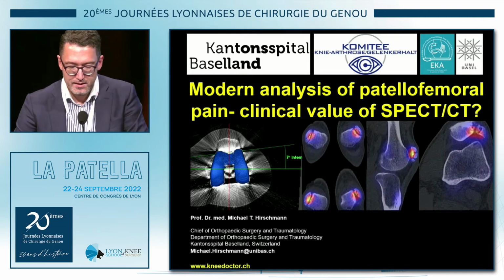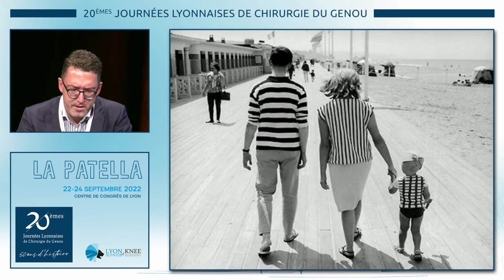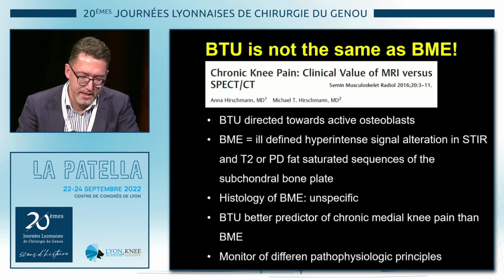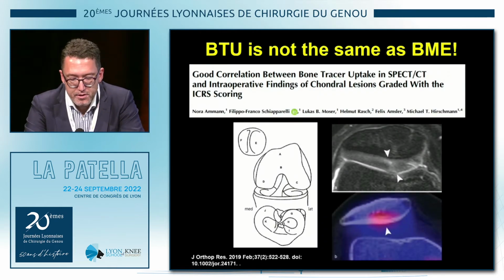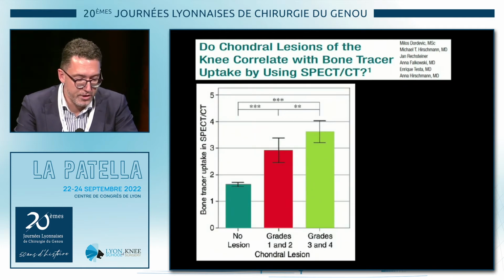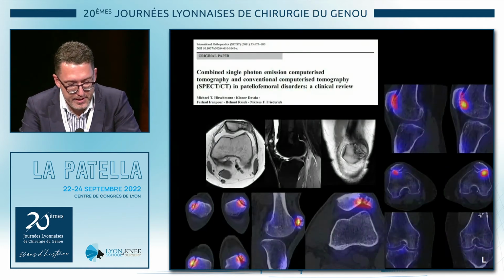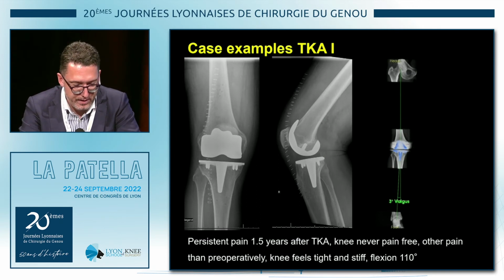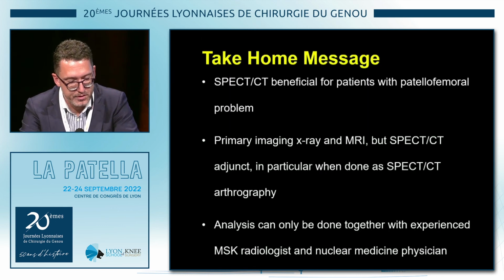J1-Apport du SPECT. M. Hirschmann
Apport du SPECT. M. Hirschmann